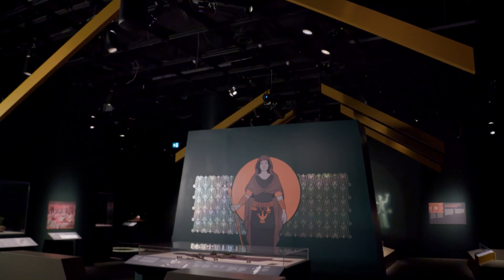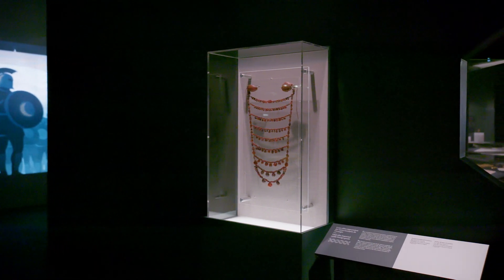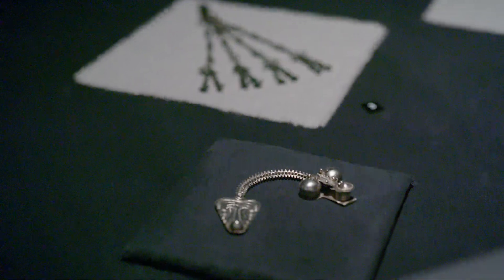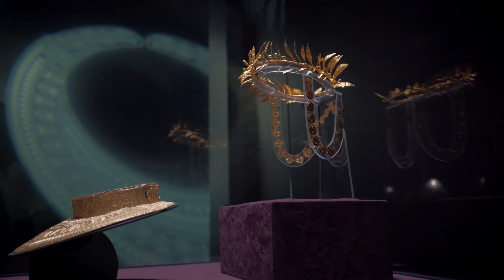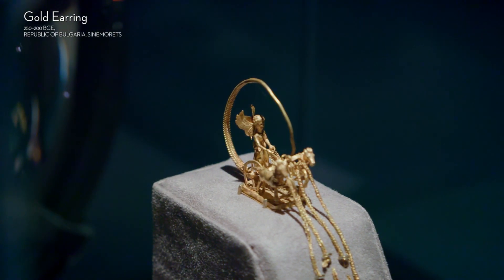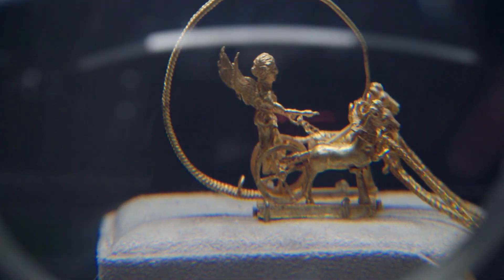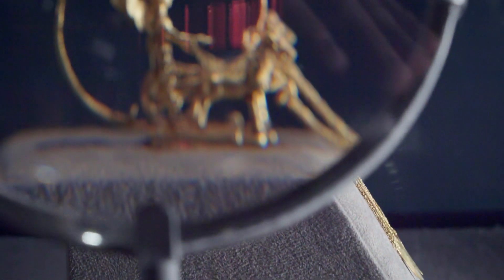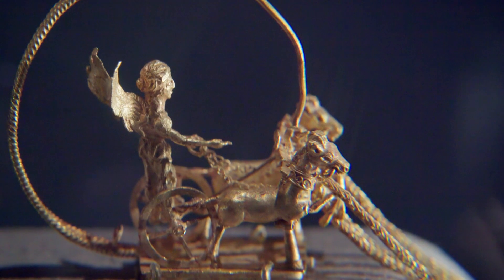Gold earring - First Royals of Europe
This beautiful earring is presented behind a magnifying glass so you can see all the details. The Greek goddess Nike, with wings and her finger pointing forwards, is pulled by two horses. It is incredible craftsmanship!

Visit the special exhibition, open until January 19, 2025, to learn more.

Gold Earring, Iron Age, 250–200 BCE, Republic of Bulgaria, Sinemorets, National Museum of History, Sofia, 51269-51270